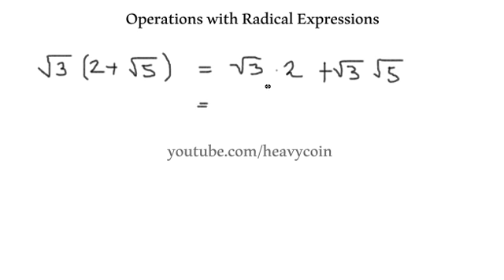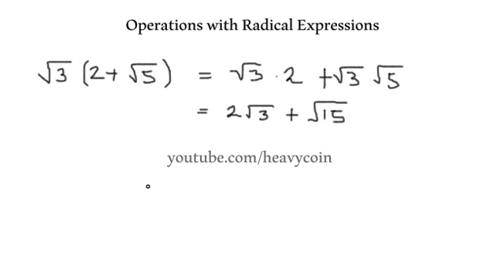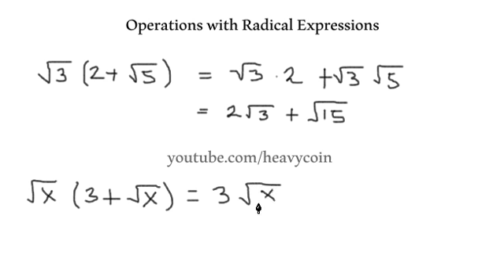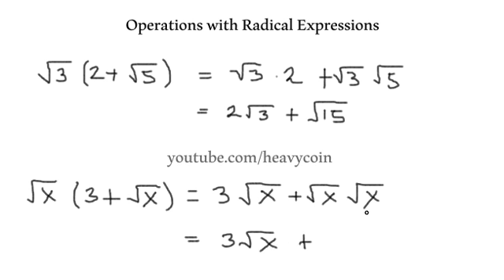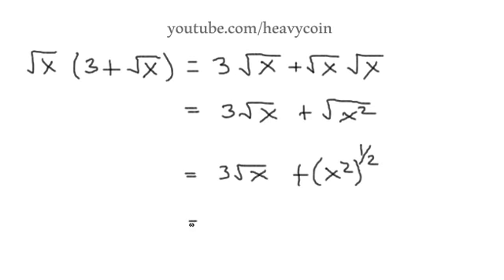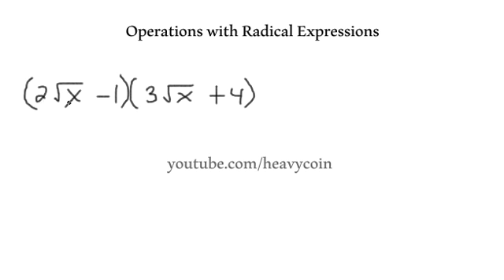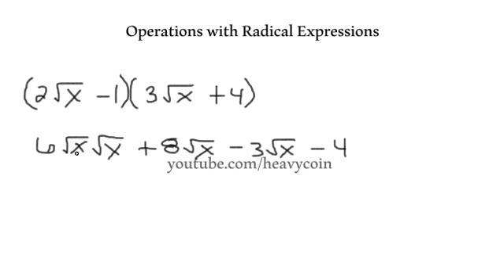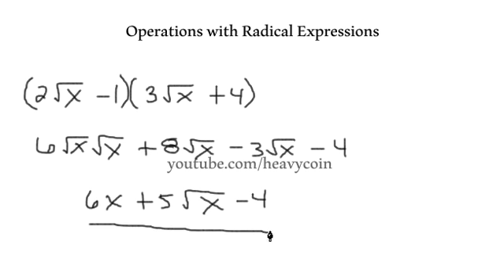Intermediate Algebra-Operations with Radical Expressions part 5